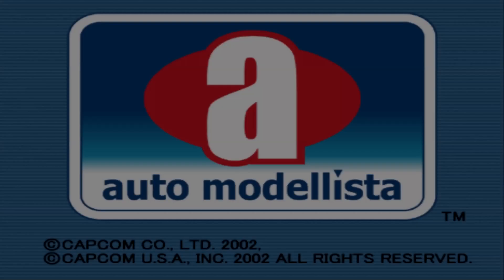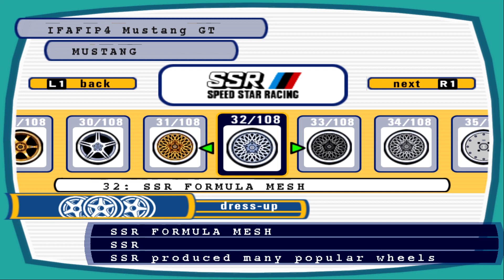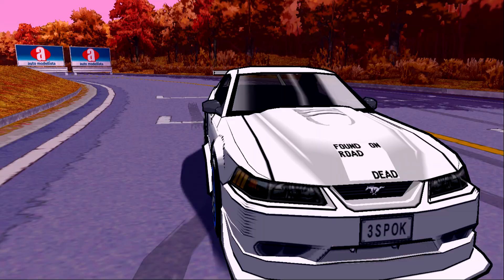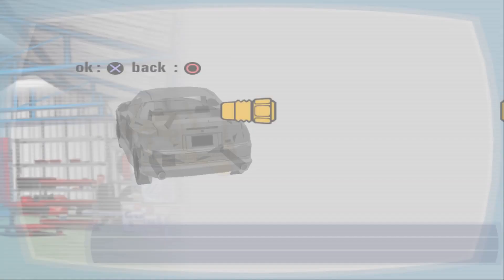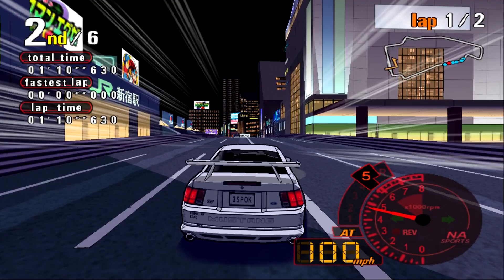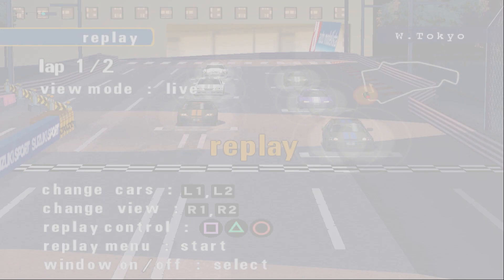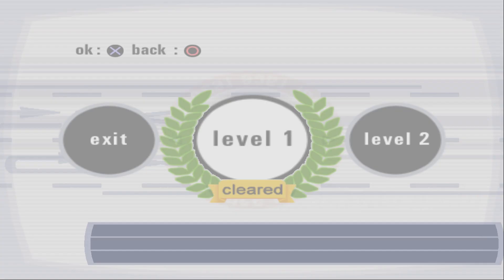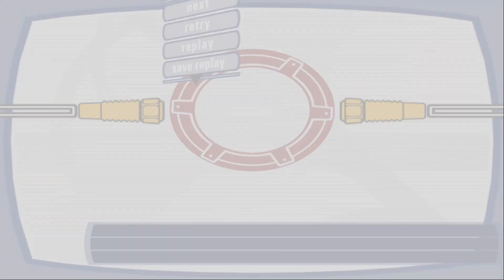Auto Modellista - Part 2 (HectiX Gaming Collab)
We're finally playing Auto Modellista! But we've got company! We'll be alternating uploads with HectiX Gaming, so check out Part 1 over on his channel

Footage captured from the US version of the game on a PCSX2 emulator.

◦ Merch ◦
Redbubble:

◦ Music Credits ◦
Ephemeral Reign by Per Kiilstofte

Auto Modellista (アウトモデリスタ) is a racing game developed and published by Capcom, first released on PlayStation 2, later ported to GameCube and Xbox.

Auto Modellista marked itself apart from others of the same genre with cel-shaded graphics, which gave a hand-drawn and cartoon-like appearance. Despite its unique style and large amount of simulation-esque detail, there was widespread claim of poor handling dynamics, which presumably lead to the commercial failure of the game for its Japan and European releases.

In 2003, Capcom attempted to address these claims with Auto Modellista: US Tuned, containing the new content made for the later North American release plus various tweaks to gameplay. This was the version that would eventually wind up as a GameCube and Xbox game, with the latter due for release in Europe on April 2004. Regardless, the claims still persisted; many distributors predicted that sales of the game were going to be poor, and generally refused to carry it.